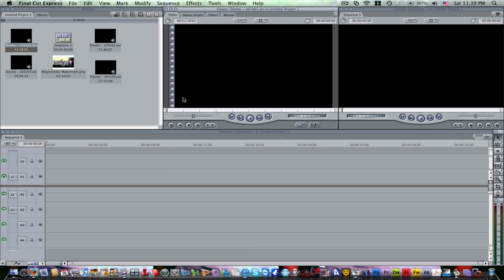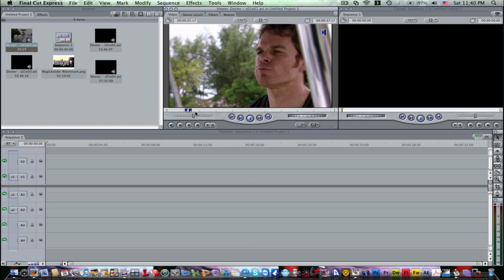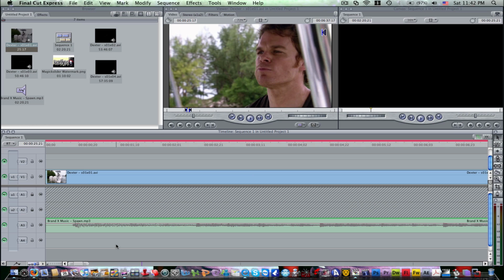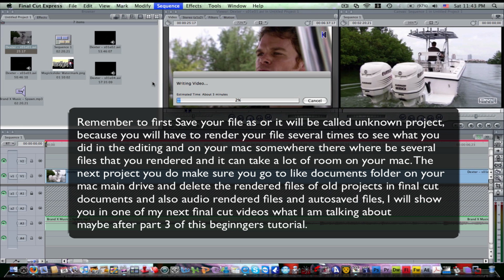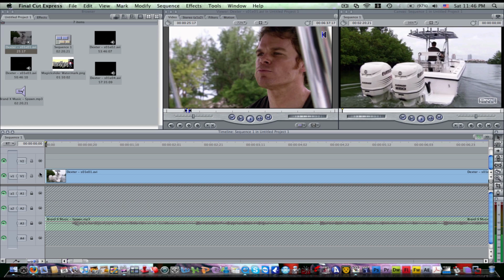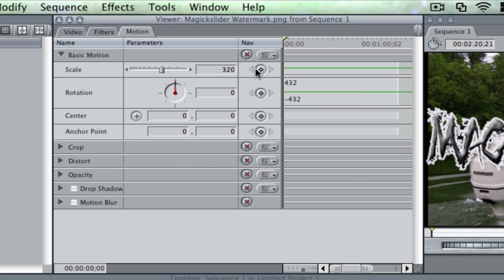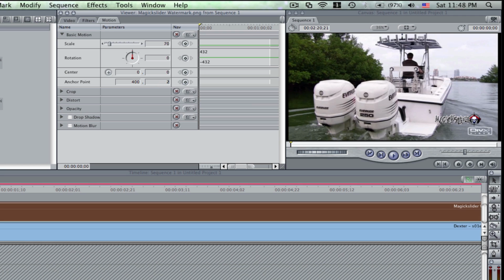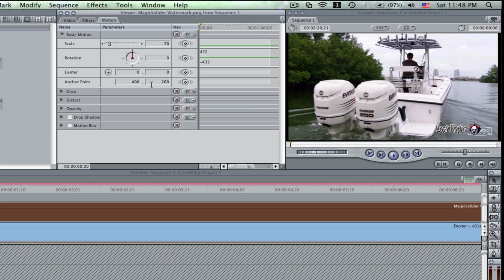Final Cut Beginners Tutorial Pt.2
Here in Part 2 I talk about how to add a watermark into the video and how to work with your clips a little bit and how rendering works compared to sony vegas where you render when your done with the video. In part 3 I will talk about the effects and how they are used in editing. Final Cut is really not all that hard to use with practice on a few fan videos editing with final cut soon you will see more that it is so much better than sony vegas if you own a mac and thought final cut was hard to use at first. I was like that as well until I went to go buy final cut at the mac store.